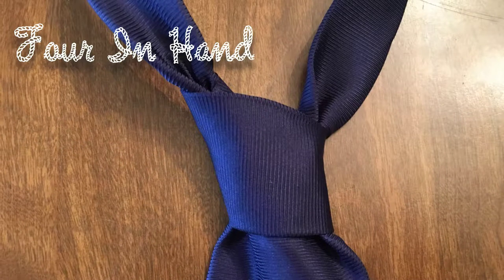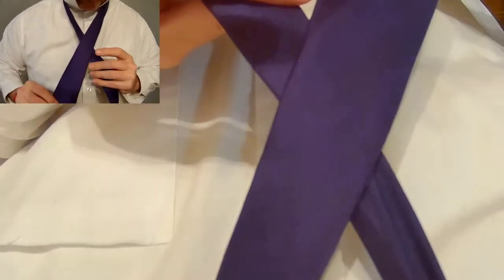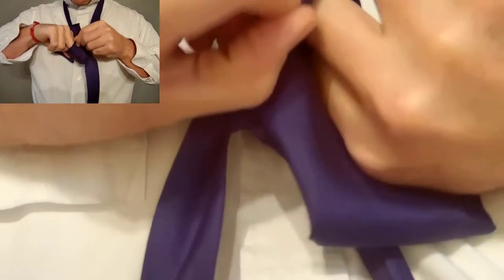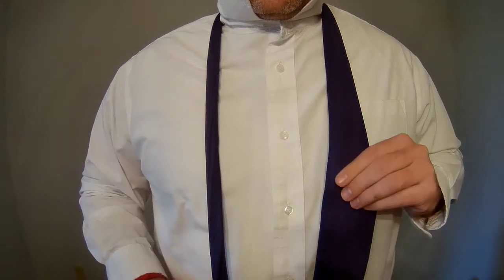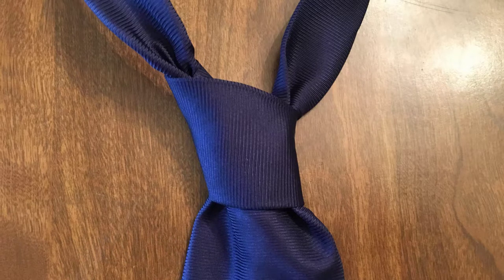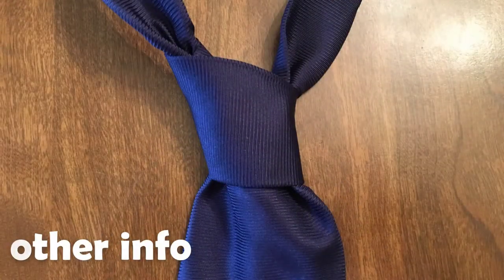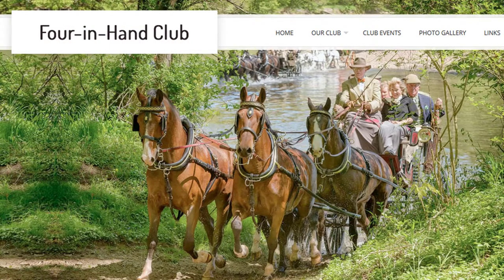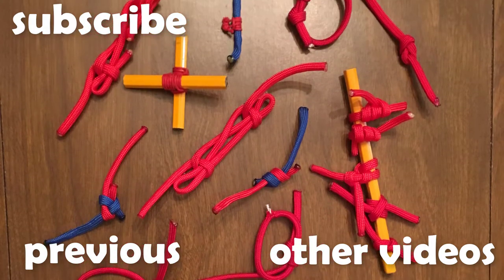Four in Hand Tie Knot - Knot of the Week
This video looks at how to tie, the uses, and other notes regarding the Four in Hand Tie Knot. This is the twenty fourth of the Knot of the Week videos from our channel.

The four in hand tie knot is numbers 2407, 2408, and 2409 in the Ashley Book of Knots (ABoK 2407, ABoK 2408, and ABok 2409).

Audio: J. Keagan Miller
Editing: J. Keagan Miller